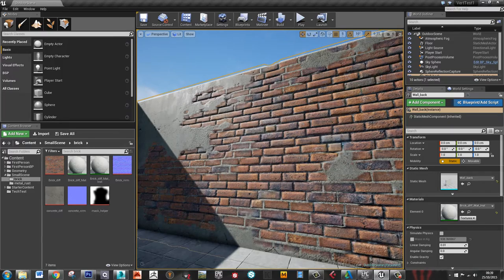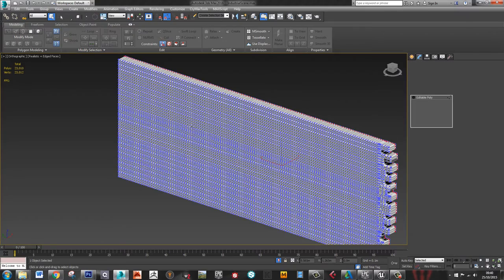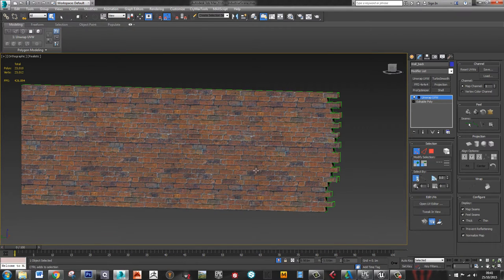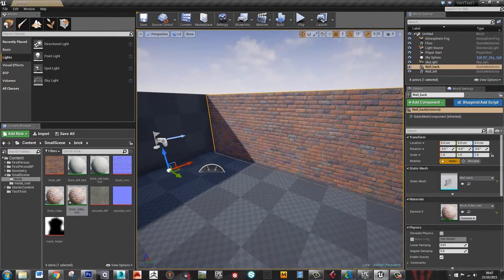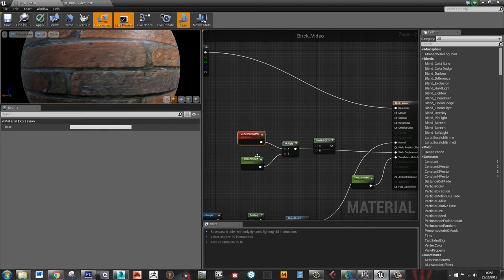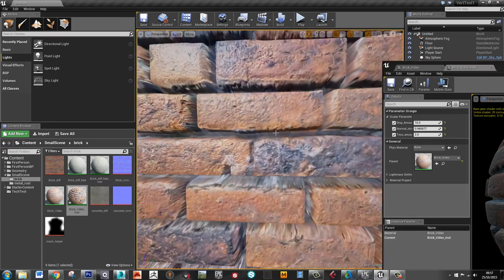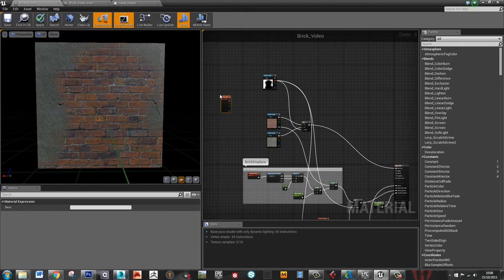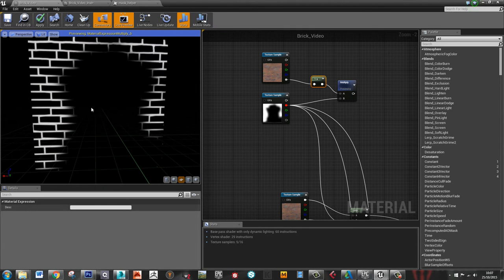Tessellation and vertex painting in UE4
Video going through the use of tessellation and vertex painting in Unreal 4